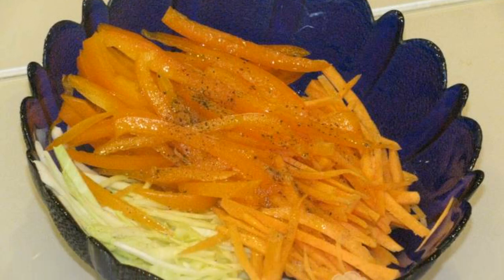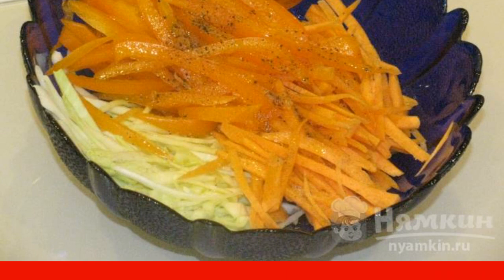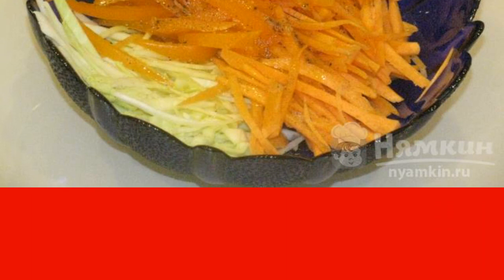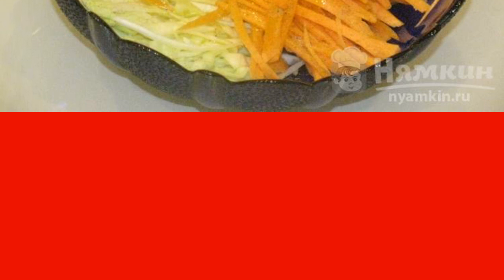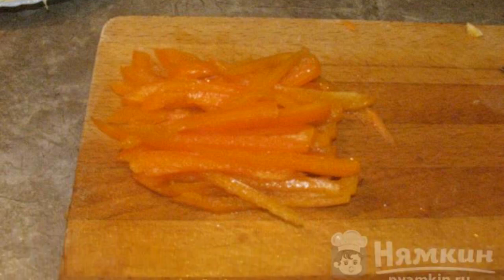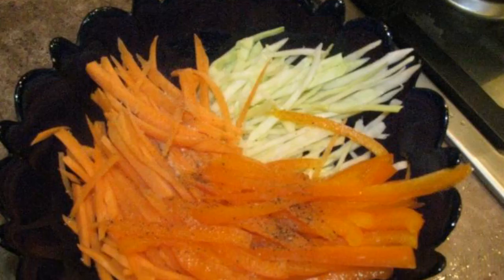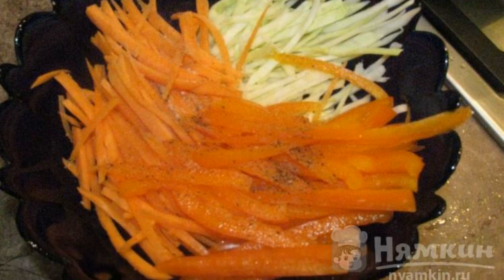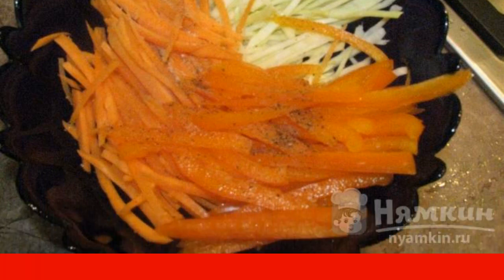Salad of fresh cabbage, carrots and bell pepper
Salad of fresh cabbage, carrots and bell peppers is an excellent vitamin salad to boost immunity in cold winter or rainy spring weather. It consists of such ingredients that any housewife has in her kitchen.

Ingredients:
bulgarian pepper - 1 piece, carrot - 1 piece,
white cabbage - 1 half, salt - to taste,
pepper - to taste, olive oil - 3 drops,